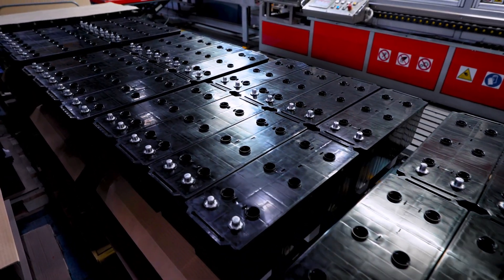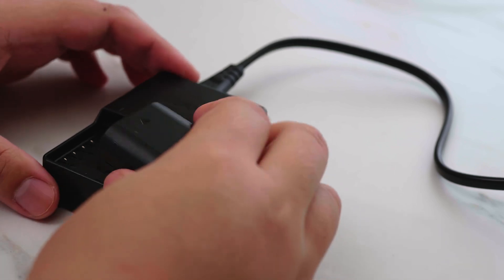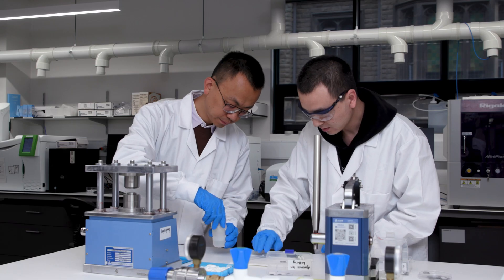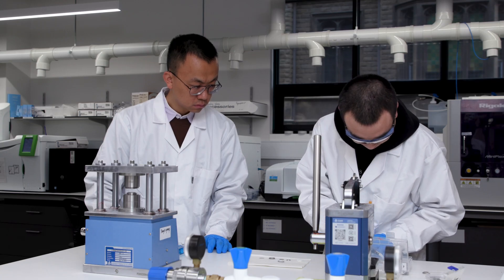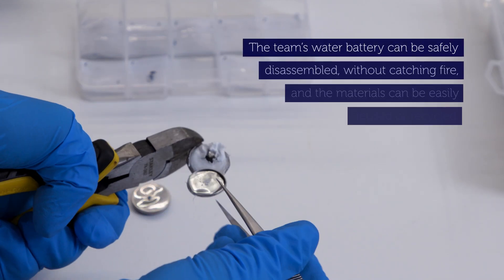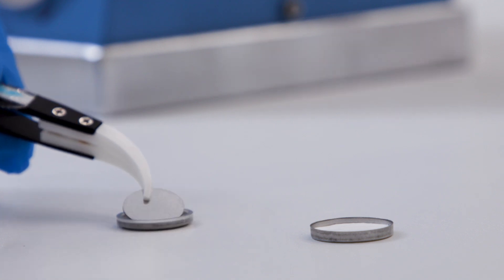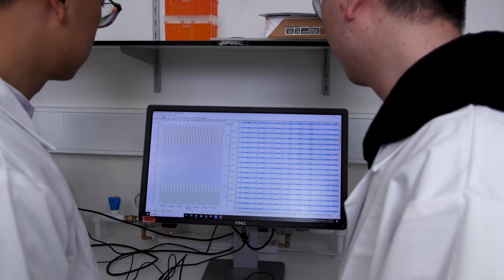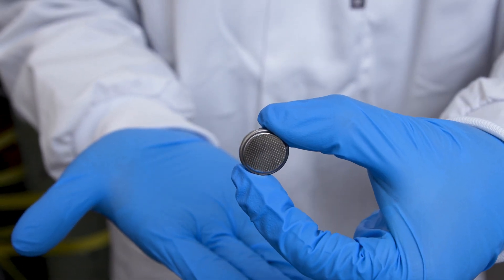New water batteries stay cool under pressure | RMIT University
A global team of researchers and industry collaborators led by RMIT University have invented recyclable batteries, with water as a key ingredient, that won’t catch fire or explode.